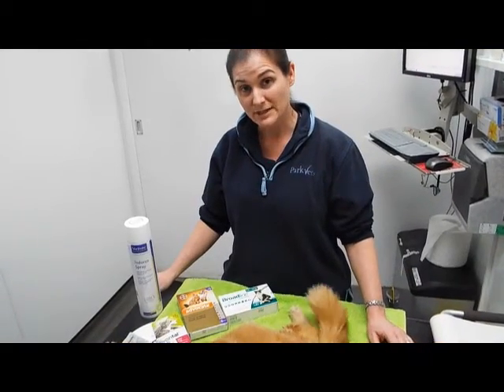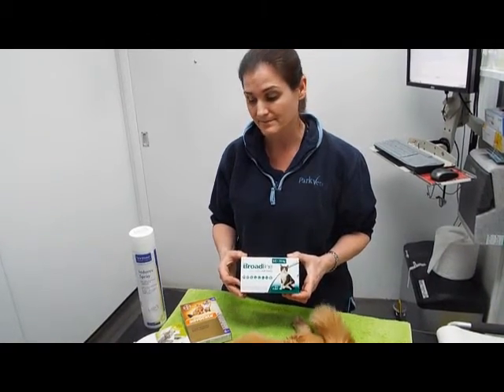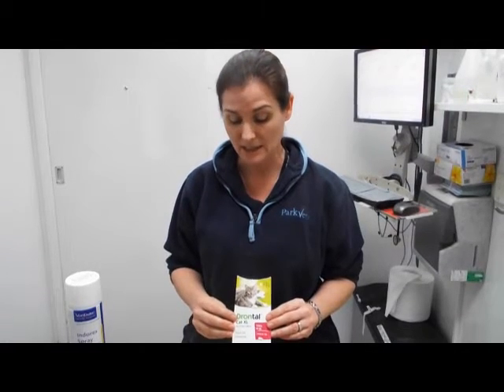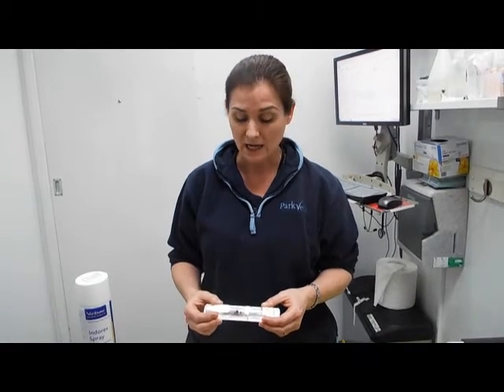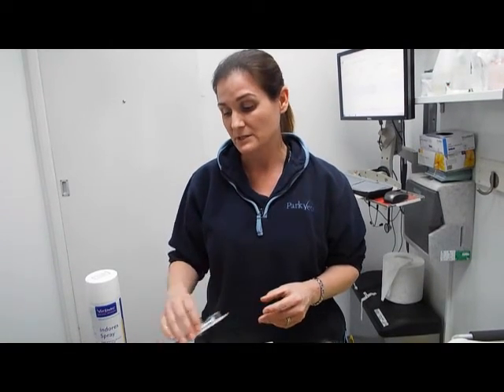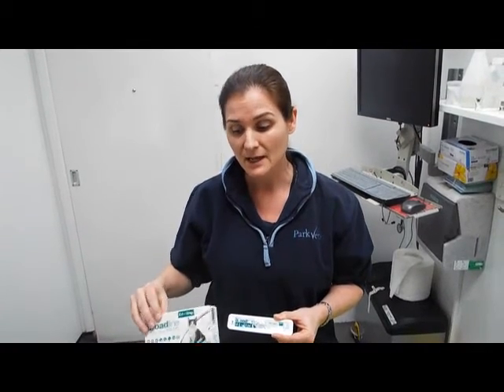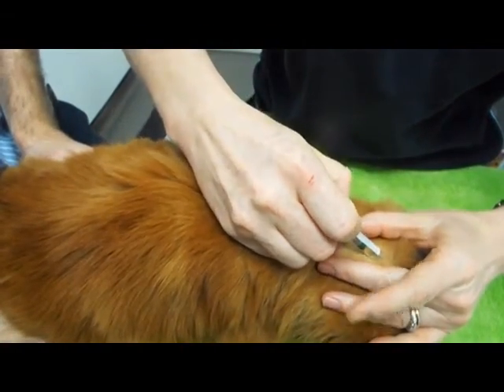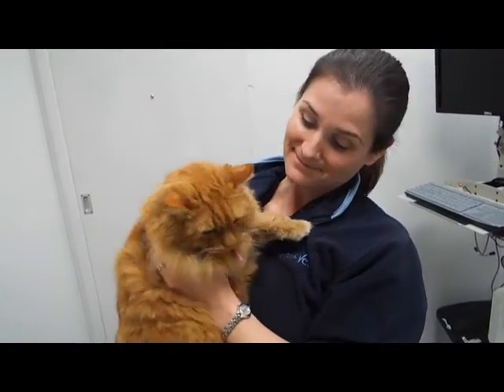Applying Parasite Protection Treatment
Follow Parkvets veterinary surgeon Shannon for top-tips on how to apply
flea and worming spot-on treatment for your cat this Spring time.